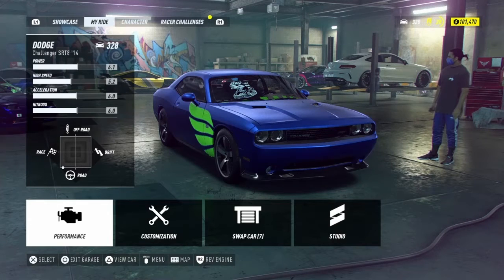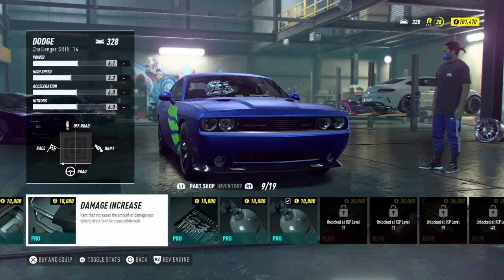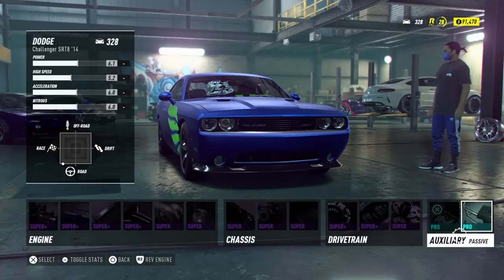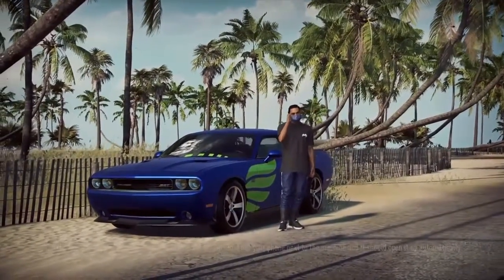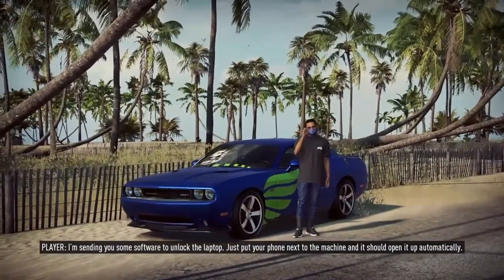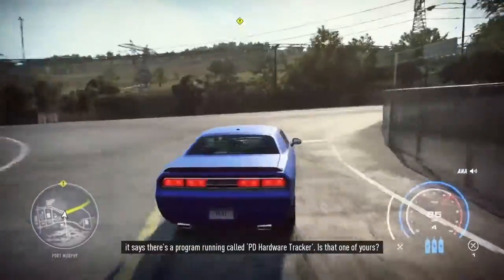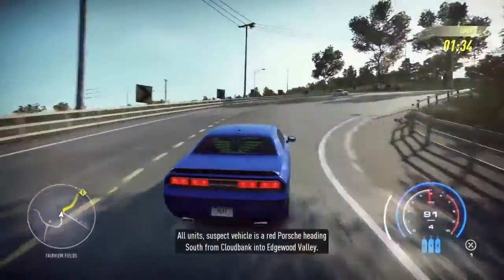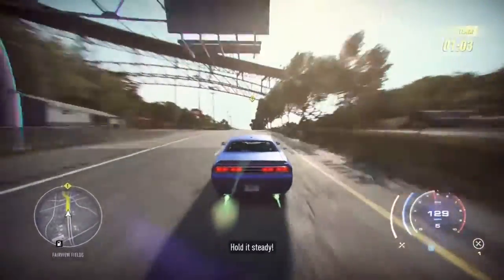Upload! Need For Speed Heat Ep. 25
Welcome to episode 25 of The Need For Speed Heat Series. Enjoy!